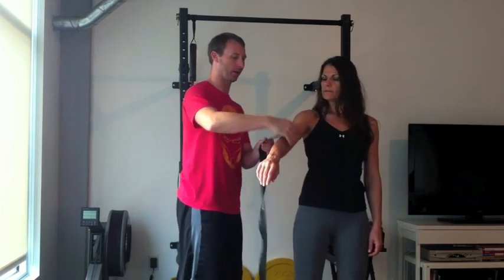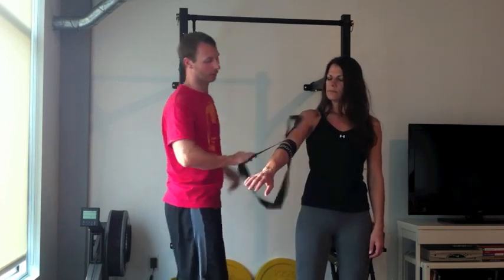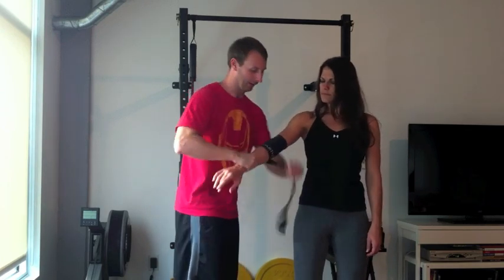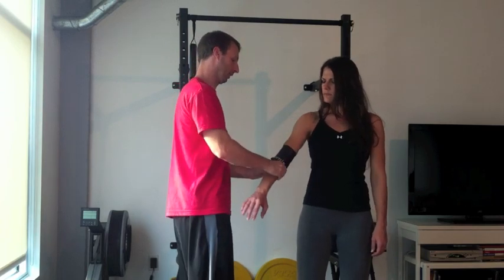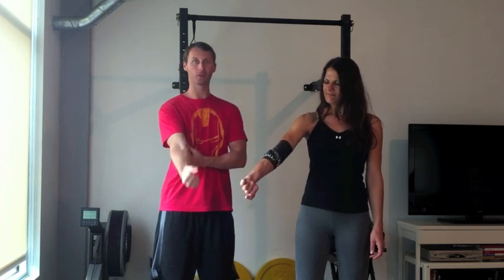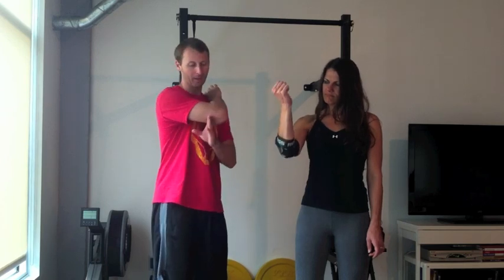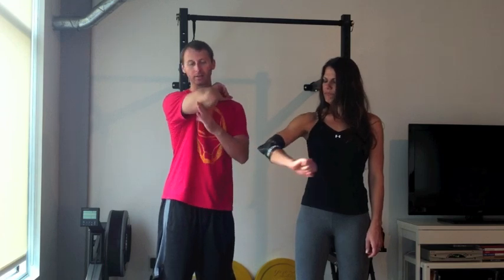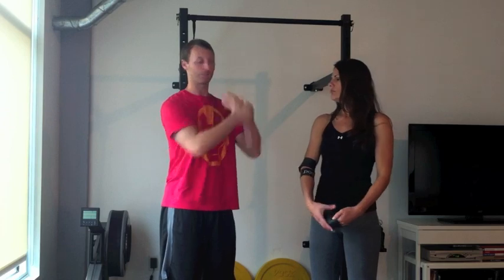Compression Band elbow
Here we go through how to wrap the compression band on the elbow.